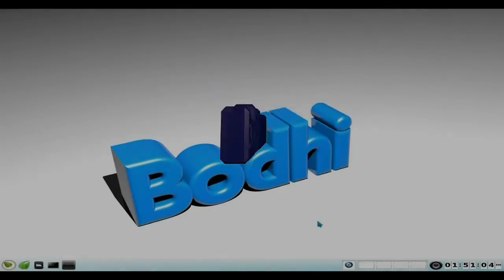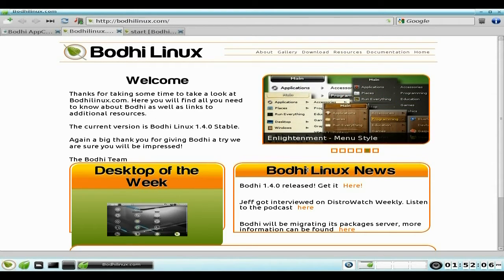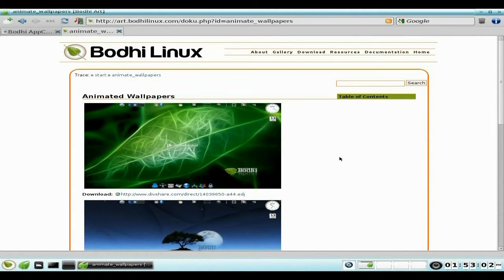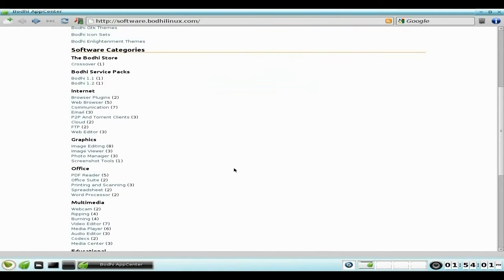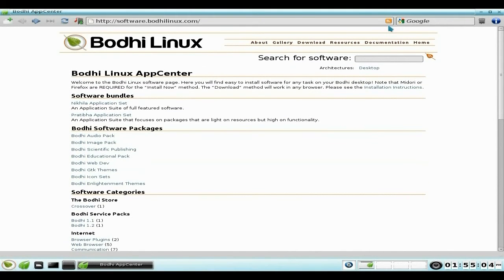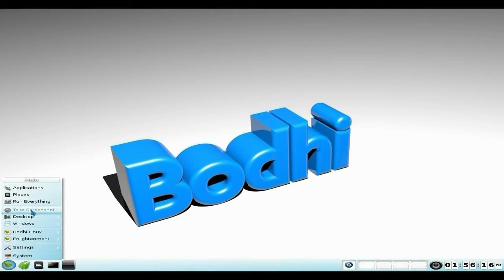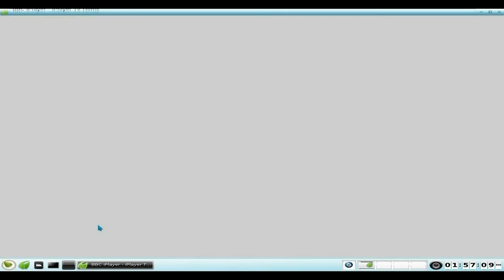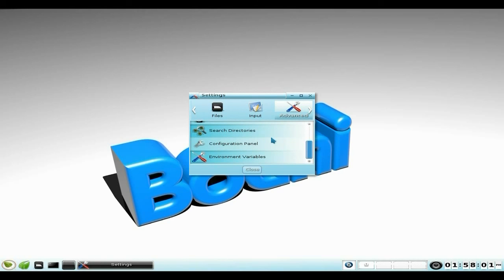Bodhi Linux 1.4.0.....Doyle's Still Missing..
Here is just a quick video on the latest version of bodhi linux, the distro based on the buntu but with the enlightenment E-17 desktop manager and comes in at around about 400mb of enlightened download.
now as you may or may not know, bodhi does not come with too much in the software department, but that is the point, you just add what you want so a no lardy bloater system.
now i did have a couple of seg faults with enlightenment, but i am sure they will be sorted soon and in theory this could be the last bodhi based on 10.04 as they really want to concentrate on 12.04 for their base.
it installs real easy so go give it a go,by the way this is an installed system you see here not the live cd as thats the way i roll. piemash!!